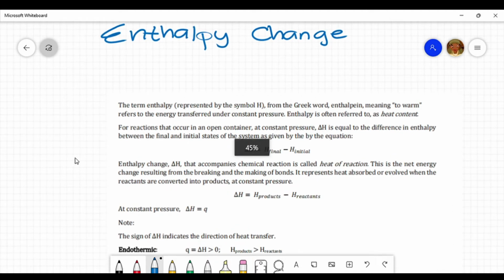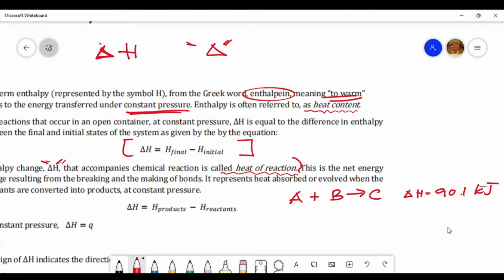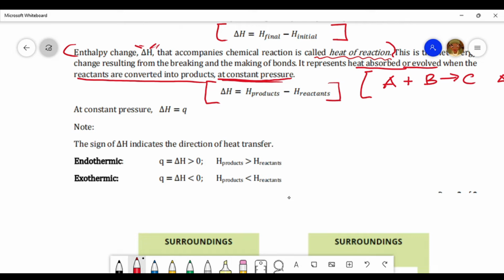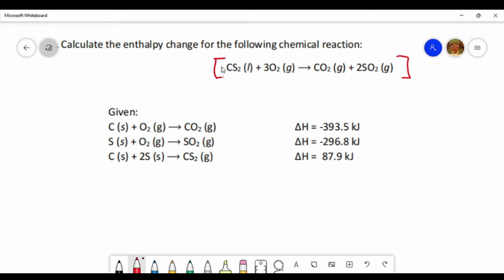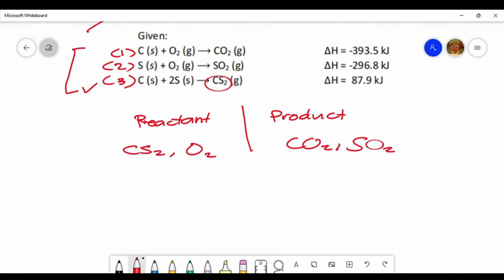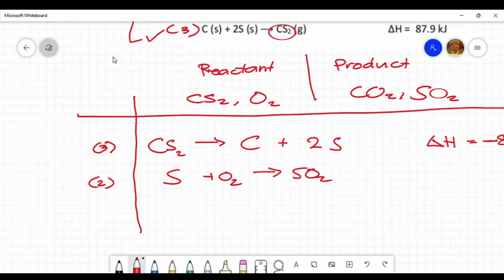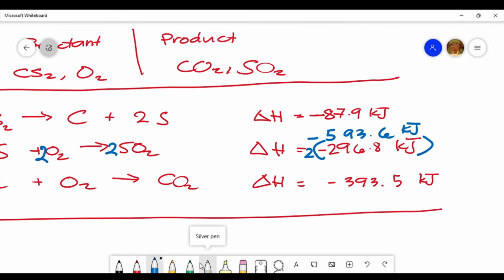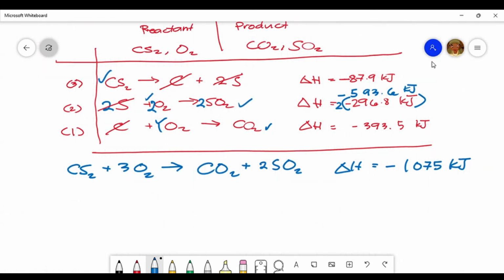Enthalpy Change Determination, Solving for the Enthalpy Change